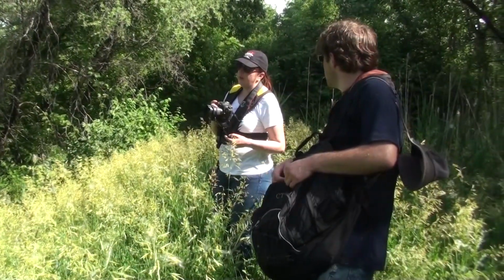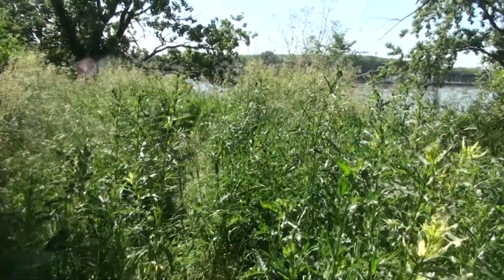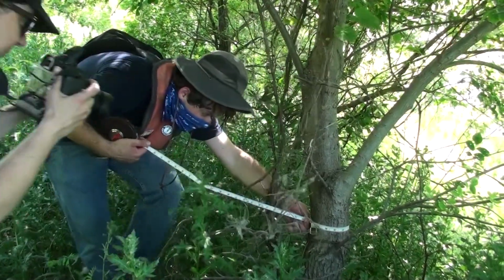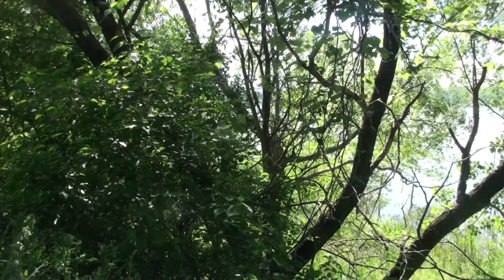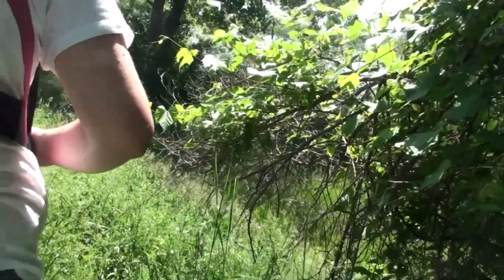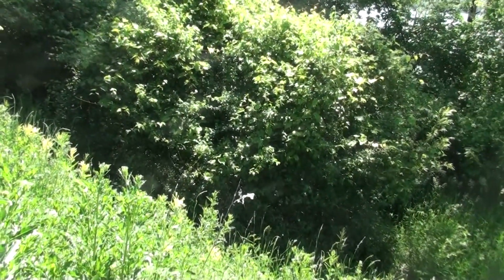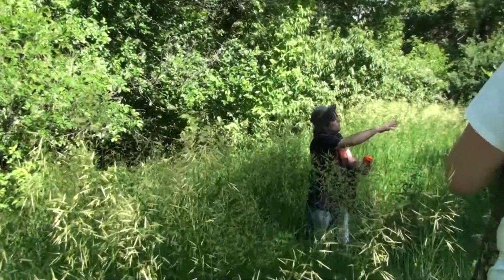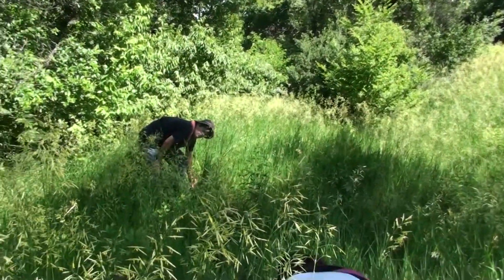Island 18 Confined Disposal Facility site survey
U.S. Army Corps of Engineers Buffalo District staff conduct a site survey of the Island 18 Confined Disposal Facility in Toledo, OH, June 9, 2020.

Timestamp: 00:00 – 01:53
Video starts looking southwest toward Point A. Can vaguely see access road/peninsula noted by Point B. At 00:32, mistakenly refers to this corner as southeast. That is incorrect. We are located at the southwest corner at this time. At time 00:48, I pan counterclockwise, toward south past Colleen, continue panning counterclockwise until time stamps 1:02. At this time I am looking north east down the berm, as noted by the yellow arrow. At 1:26, I pan clockwise, back toward southwest corner. Pan back counterclockwise. Looking into deep vegetation (interior of island) at 1:47. End looking southwest down the stability berm at the video end, 1:53.

Timestamp: 01:54 – 03:26
Video occurs at location of Point A in above figure. Cedric points out what appears to be some scarping/slope instability on the top berm. The top berm has narrowed compared to the section a bit further east. The vantage point of the video is almost entirely out toward the very southwestern tip of the island. Pans left to right and right to left, highlighting the lack of mature vegetation over what appears to be a drainage trench.

Timestamp: 03:27 – 08:34
At 00:31 when southeast corner is mentioned, the correct direction is southwest. Again, the team is located at or around Point A in the figure above. The blowout that is referenced is in regards to the drainage trench highlighted in video 0.00432. Around 01:00, begin walking northeast along the top of the stability berm in the direction of the yellow arrow above in the Figure. Cedric notices a narrowing of the crest width at 02:00. Measures about 7ft-7 inches at 03:00. At 03:326, vantage point is looking west to the corner of the island.

Timestamp: 08:35 – 18:26
Still walking northeast along the southern edge of Island 18. Still following yellow arrow path in figure above. At 01:00, measure the circumference of a six-inch tree.  At 04:45, looking out to water off of southern edge of the island. At 06:08, video pans inward to island interior (north) to look at phragmites. Most of the vantage in the video is standing on the top stability berm, camera pointed south toward the water. Based on Cedric’s map package, we were only able to traverse ~200 feet along the southern edge, instead of the proposed 4000-ft inspection. The vegetation and narrowing of the stability berm limited our ability to walk the entire southern edge.

Timestamp: 18:27 – 22:27
Back in the vicinity of Point A in Figure above. Located on the middle/lower berm. Measuring the width of the “blowout”/scarp. Animal holes encountered are near the lake facing edge of the middle berm.

Timestamp: 22:28 – 24:06
The boat is driving along the south side of the island, following the blue arrow in the Figure above.

Timestamp: 24:07 – 25:42
The boat is driving along the northern edge of Grassy Island looking for the weir, following the purple arrow in the Figure above.